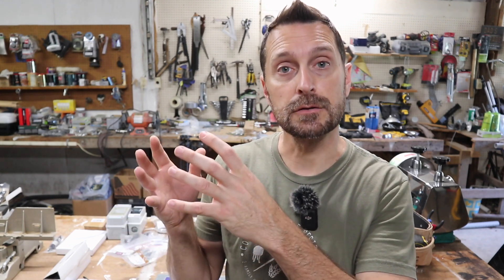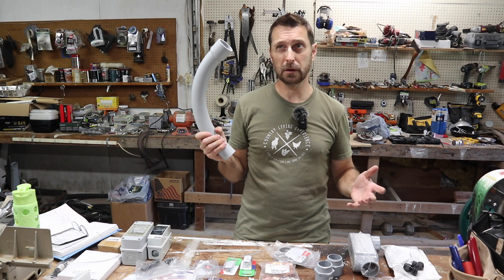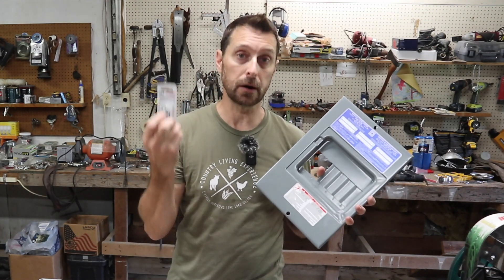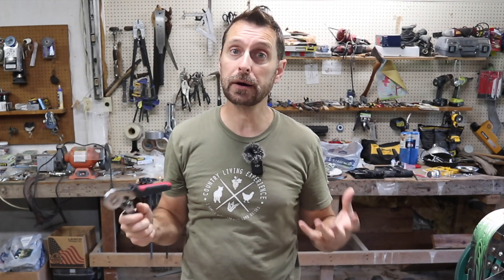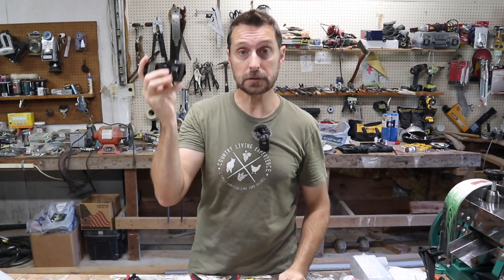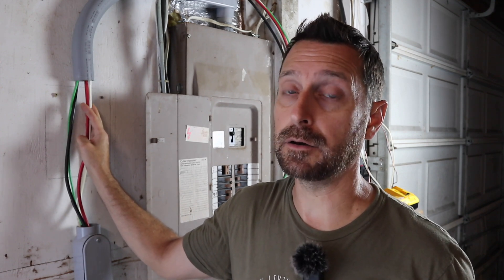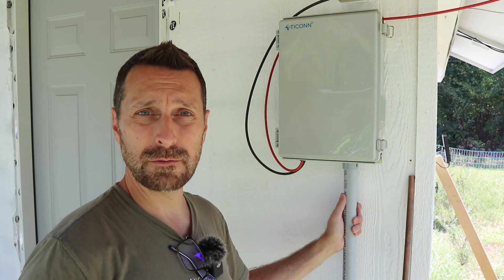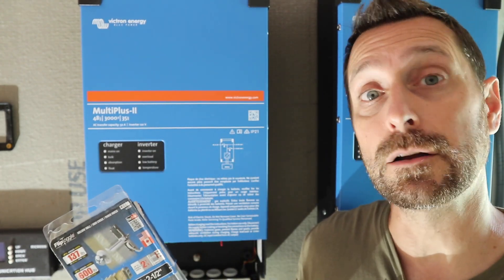Hidden Costs Of Installing A Solar Power System! SHOCKING Full List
Parts list:
1 1/2" conduit
90° conduit elbows
thread protectors
1/2" flexible conduit
Tools below ↓↓↓↓↓

Solar and Electrical Equipment:
12 position electrical sub panel
4 gauge THHN wire
4/0 and 2/0 Battery Cable
Copper Battery Ring Terminals
70 amp double pole breaker